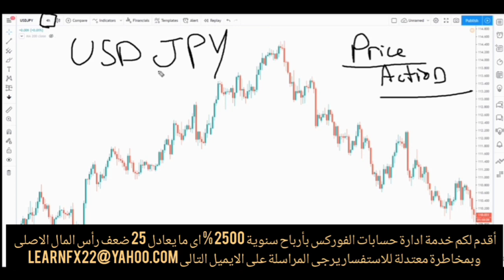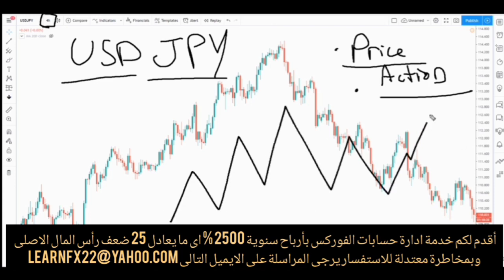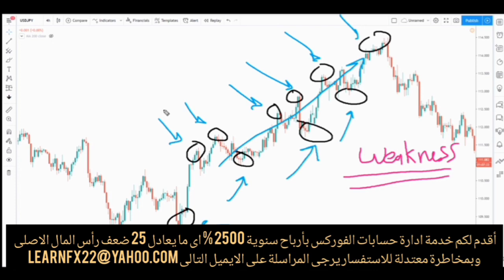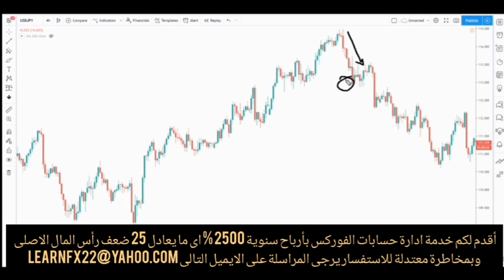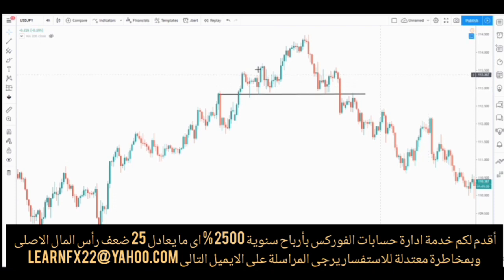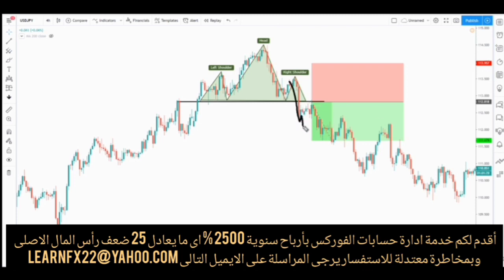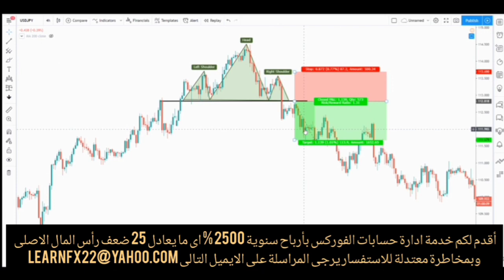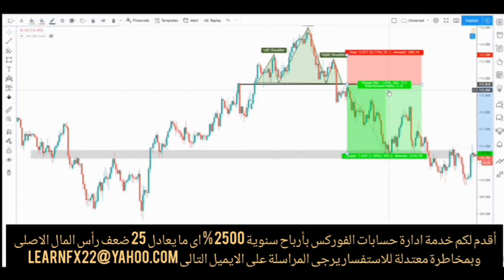اكسب يوميا من الفوركس بهذه الطريقة الجهنمية